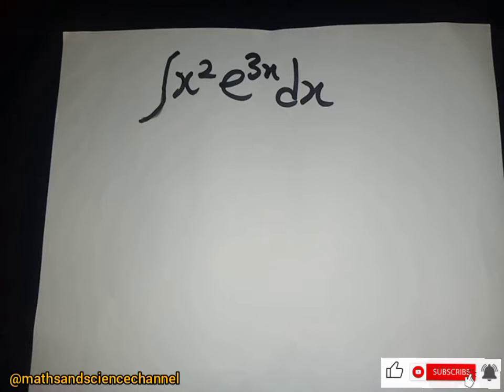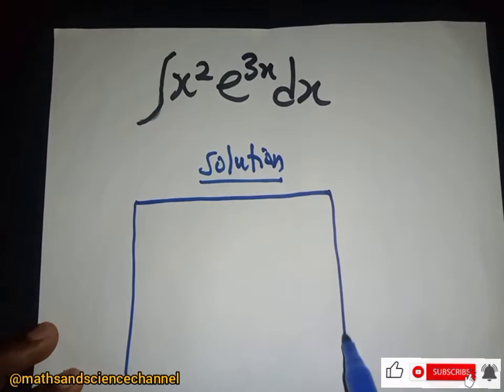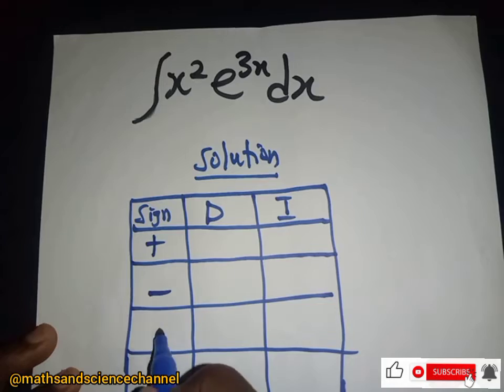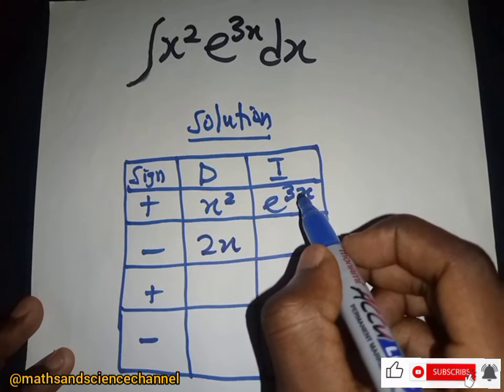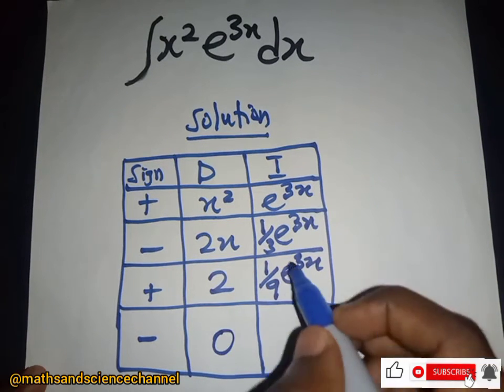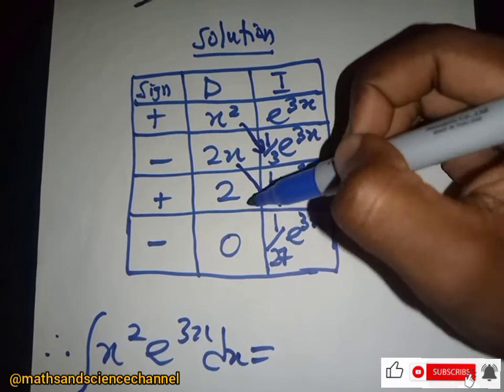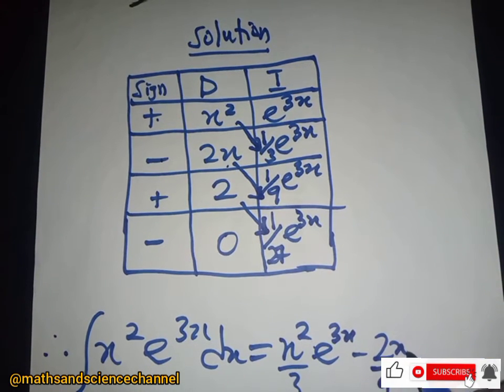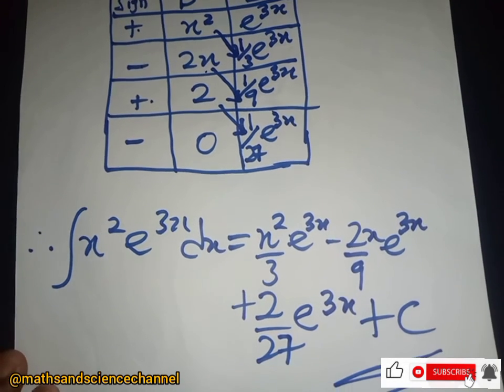Integration by parts tabular method - Integral of x^2e^3x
This calculus video tutorial explains how to find the indefinite integral using the tabular method of integration by parts. Integration by parts examples, integration by reduction formula, integration by partial, integration by parts problems, trigonometric integrals and
integration of fractions

1.  A tricky problem with a "divine" answer! Can you find the value of x? find x;

3. How to find the limit of a trigonometric function. Finding the limit of a trigonometry function. TRY;

7. 3 Easy Steps To Solve Representation Of Functions As Power Series. How to represent Power series.;

Example problems included in this video:
Integral of x^2 e^x
Integral of x^3 sinx
Integral of x^5 ln x
Integral of e^x sinx
integration by parts examples
integration by reduction formula
integration by partial
integration by parts problems
trigonometric integrals
integration of fractions
Calculus - Tabular Integration
integration of fractions
integration by partial
trigonometric integrals